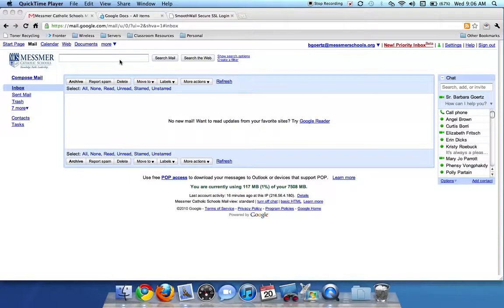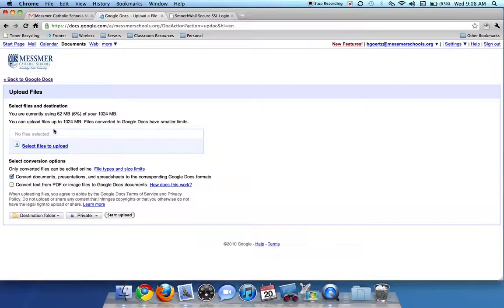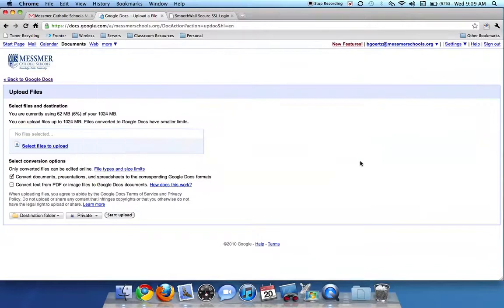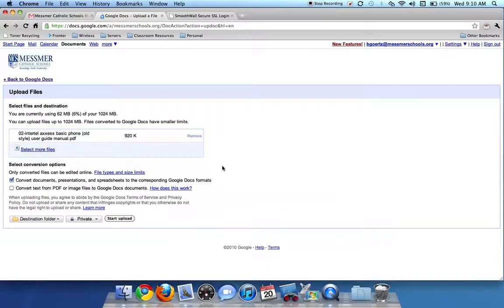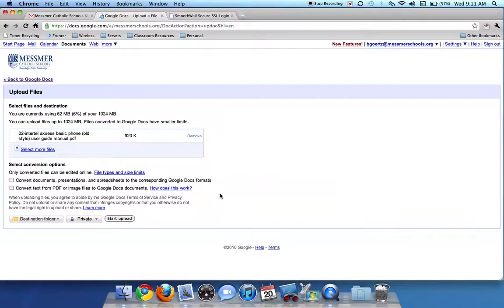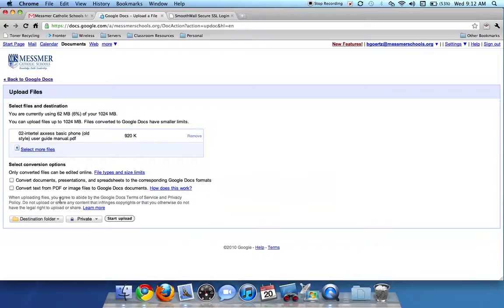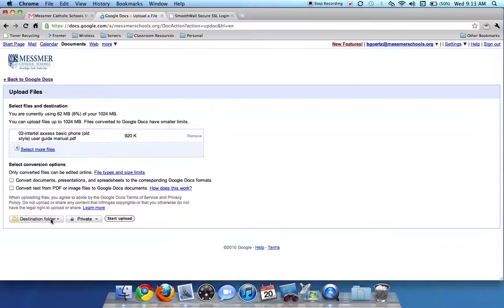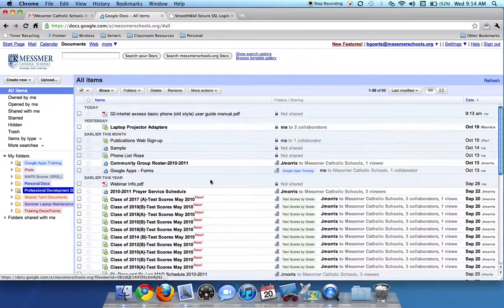Uploading a Document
This video shows you how to upload an existing document into Google Docs.